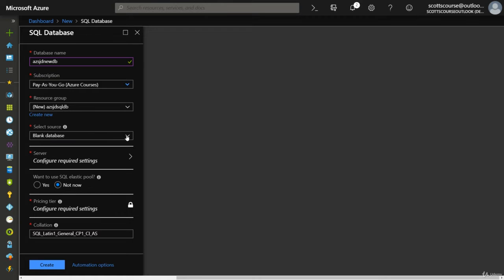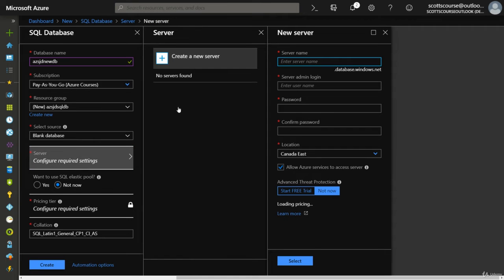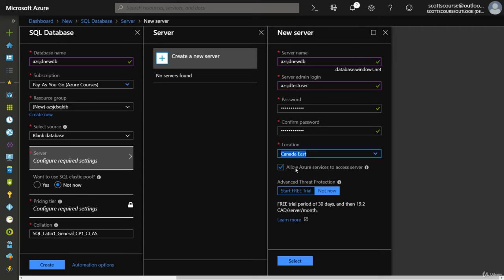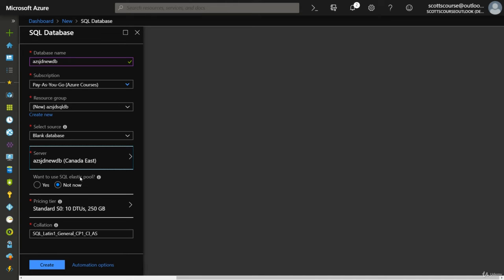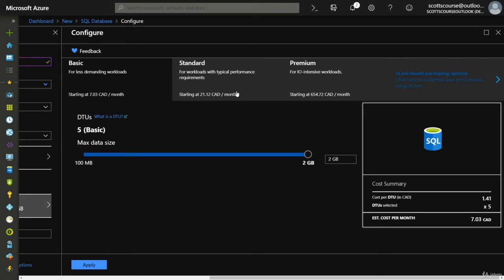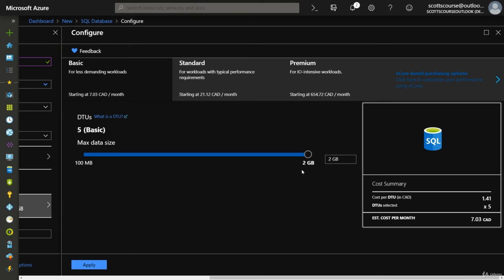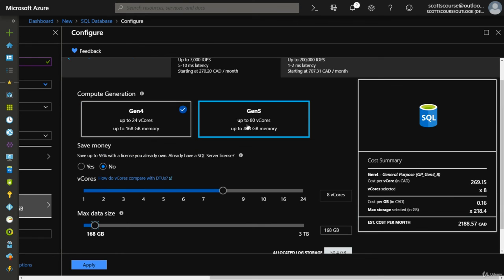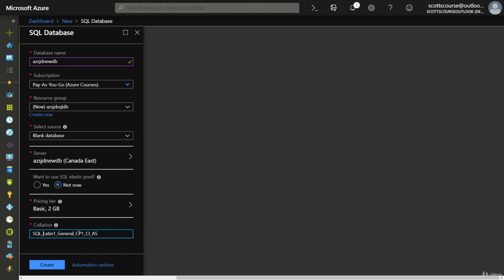42. Create SQL Database | IT Creator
42. Create SQL Database | AZ-203 Developing Solutions for Microsoft Azure Exam Prep | IT Creator